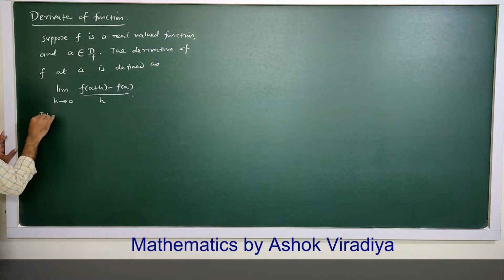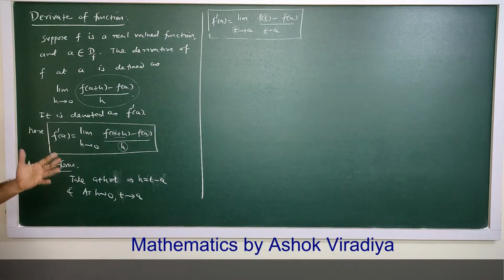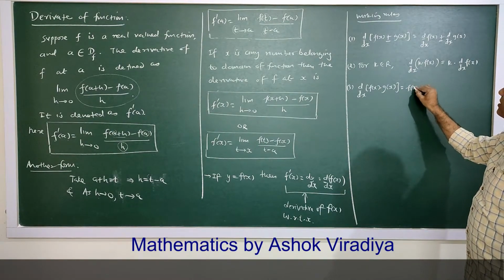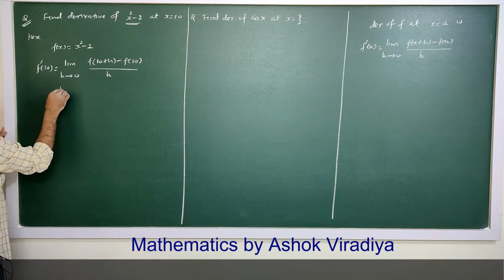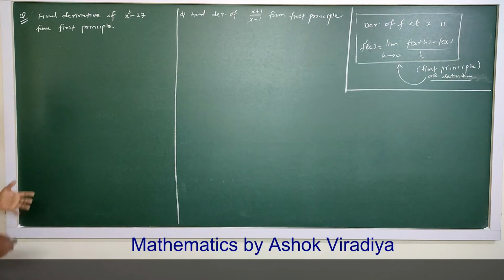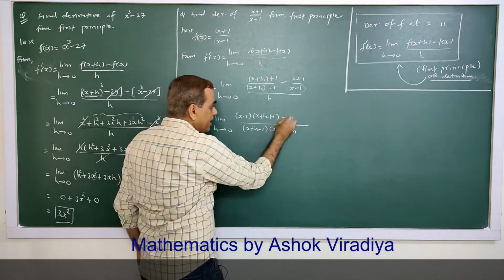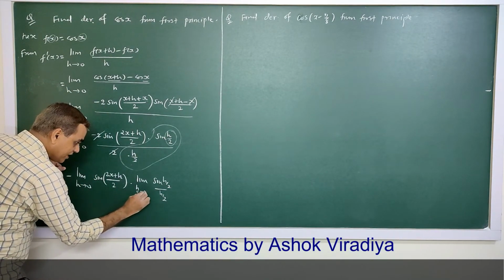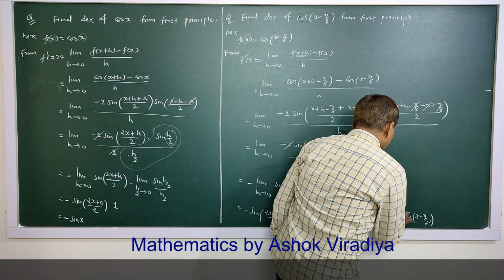CLASS 11- MATHS -CHAPTER 13–LIMITS AND DERIVATIVES - VIDEO:4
Derivative of function, its definition and examples